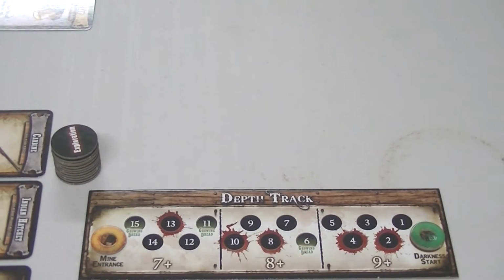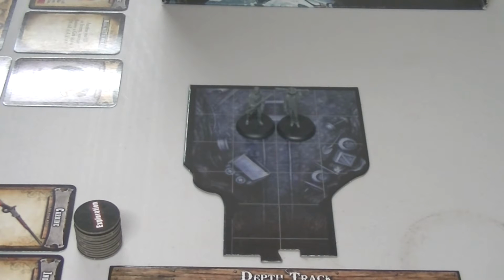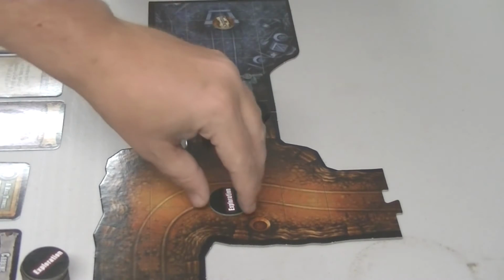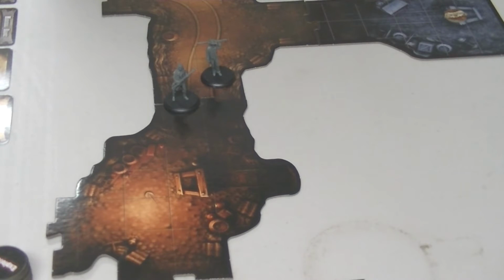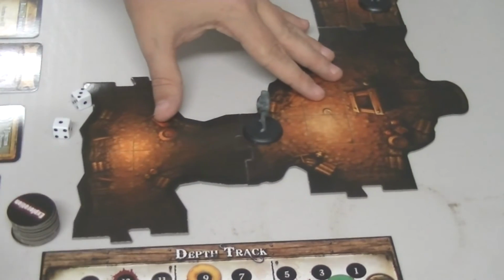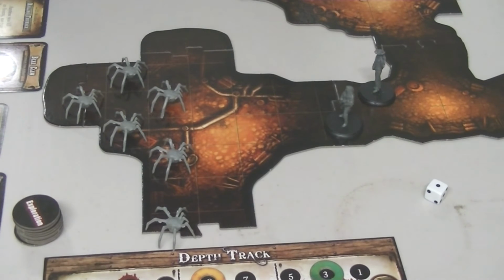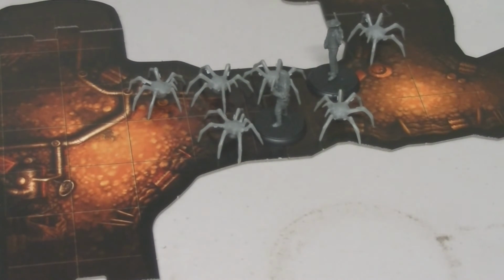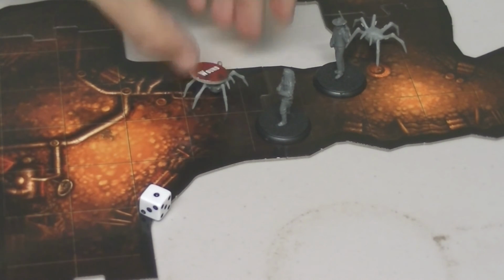Shadow of Brimstone Playthrough: Cracks in Reality Part 1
Part 1 of Cracks in Reality Mission from the Caverns of Cynders expansion for Shadows of Brimstone.  Scalz and Grey Wolf head off into another adventure, trying to fix cracks in the world, which are trying to seep in evil...

Let's see if they can save the world yet again...